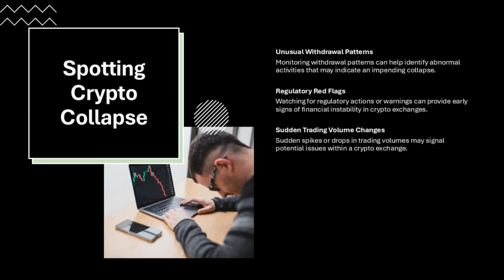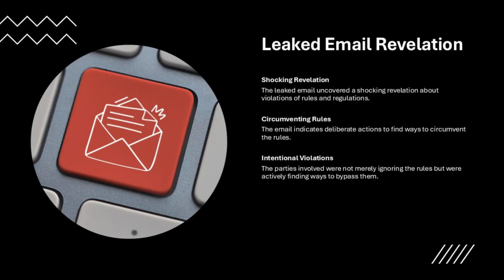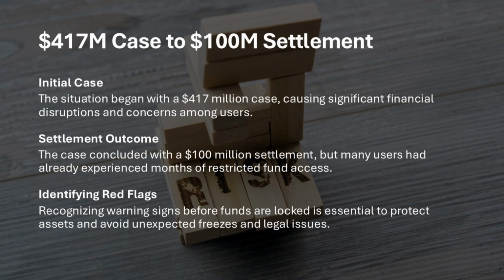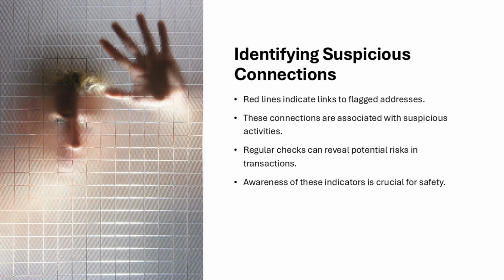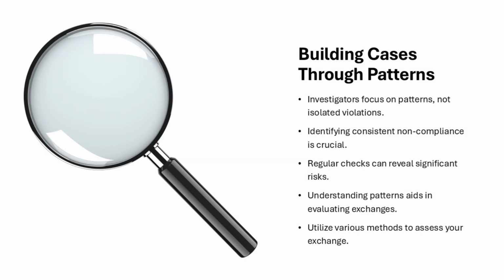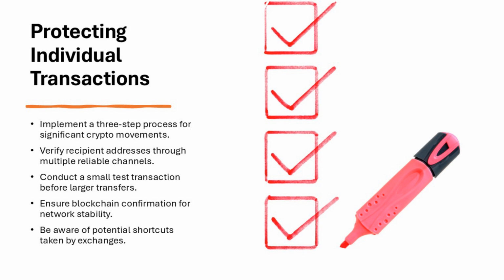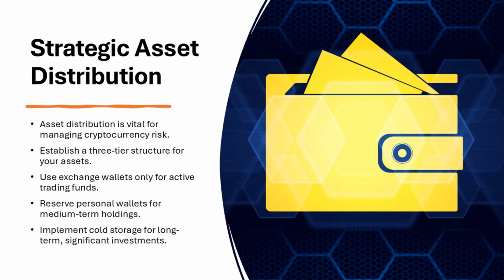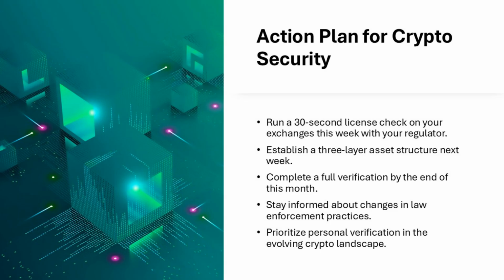How BitMEX Lost $100 Million and What You Can Learn!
When major crypto exchange BitMEX was hit with a $100 million fine, thousands of users lost access to their funds. The shocking part? Three clear warning signs could have protected them months before the collapse.

TIMESTAMPS:
00:00 - How BitMEX Lost $100M
00:43 - The BitMEX Analysis
02:12 - Your Protection Toolkit
02:15 - Your Protection Strategy
06:44 - Conclusion
07:04 - Your crypto protection action plan

In this video, I break down:
• The exact deception tactics BitMEX used (and how they got caught)
• A simple 30-second test to check if your exchange is at risk
• Three powerful verification tools used by federal investigators
• The proven three-layer defense strategy that could have saved BitMEX users

With cryptocurrency regulation changing rapidly, protecting your investments has never been more important. This video gives you the exact same tools used by investigators to spot potential problems before they affect your funds.

Which crypto exchange are you using, and have you ever verified their compliance status?